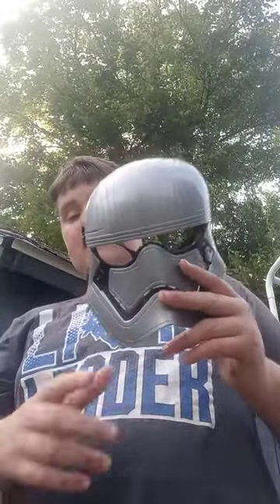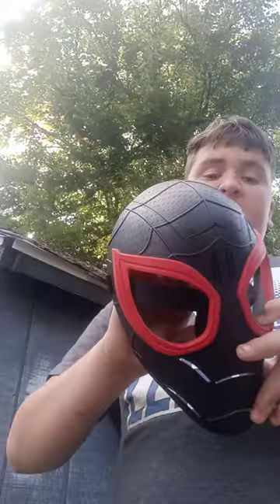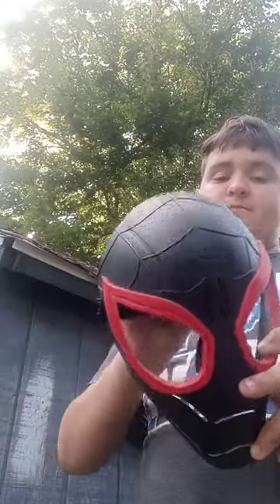fun Ninja tv Clan VS Carter Clan intro music video behind the scene